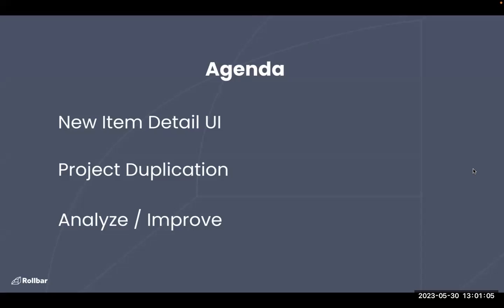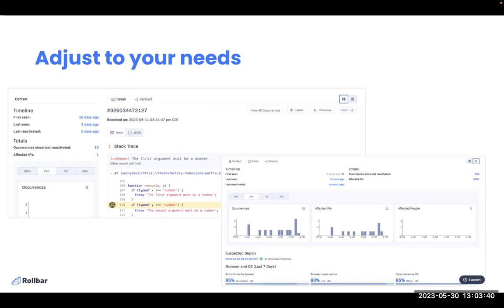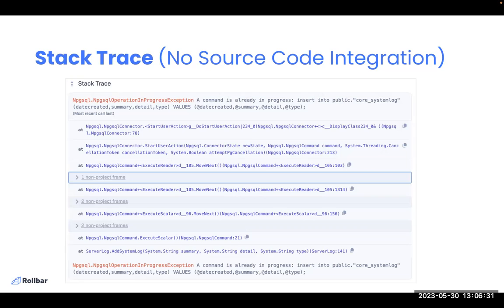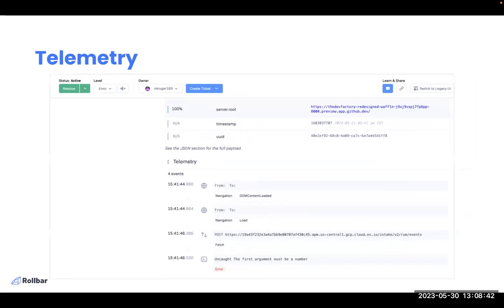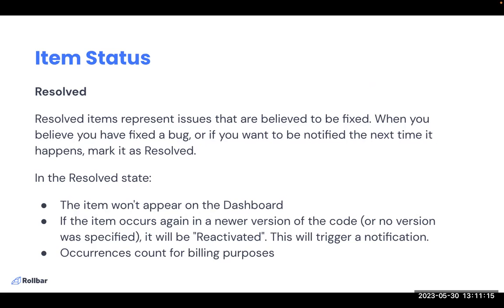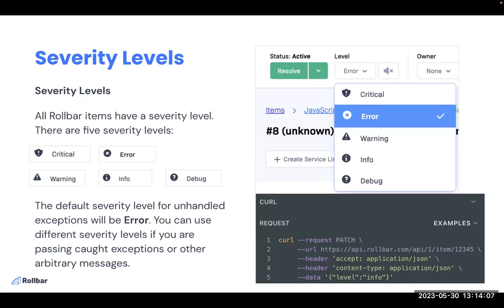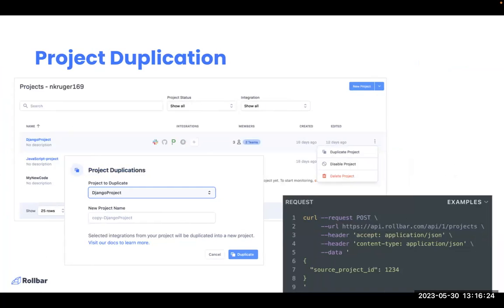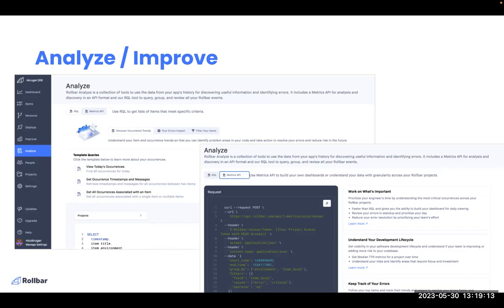Rollbar New Item Detail Training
Training on the all new Rollbar Item Detail UI including Project Duplication and Analyze / Improve changes.